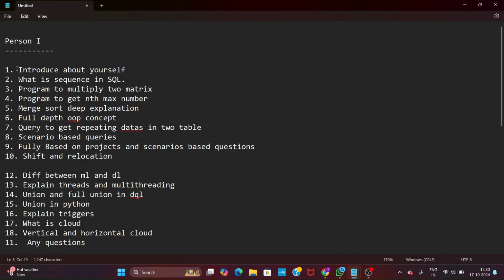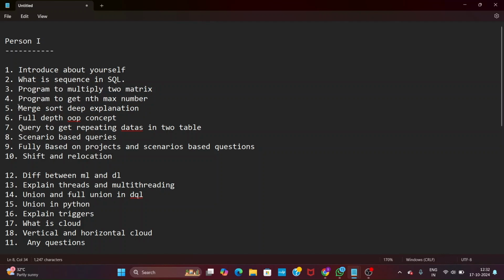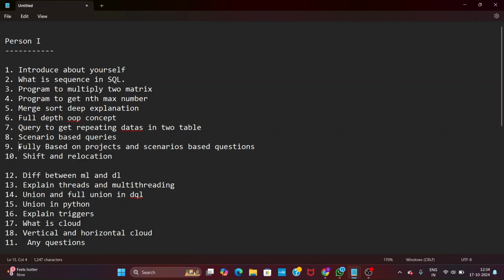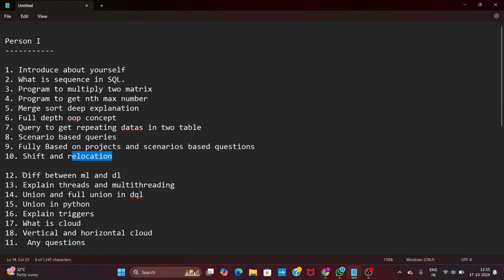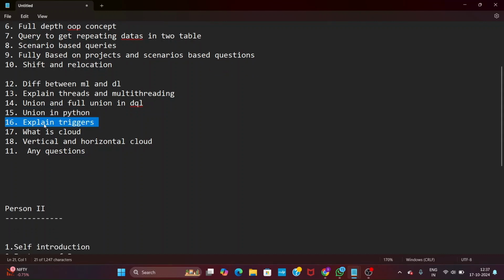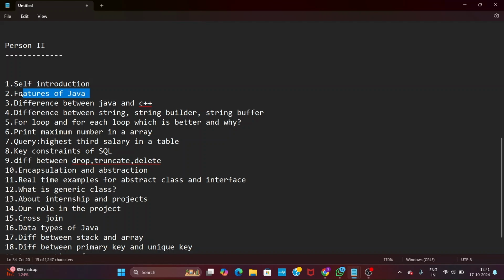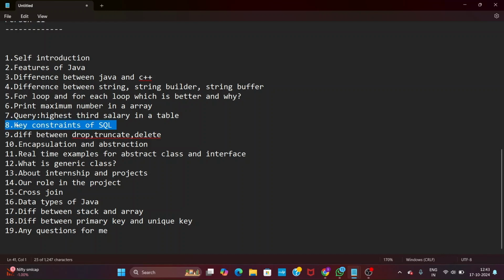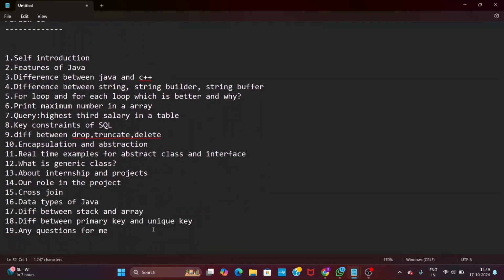cognizant interview questions 2024 | cognizant on campus drive 2024 interview experience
Cognizant interview questions 2024 | interview experience 2024 | cognizant on campus drive 2024 interview questions and answers

DSA
Html
Css
JavaScript
JQuery
SQL
Web developemt
Python
Coding
Career Guidance